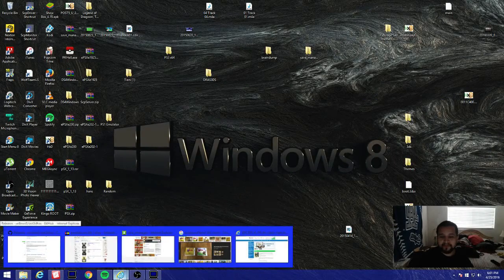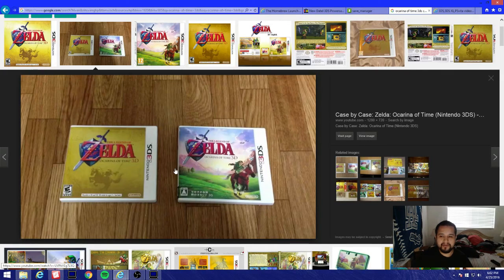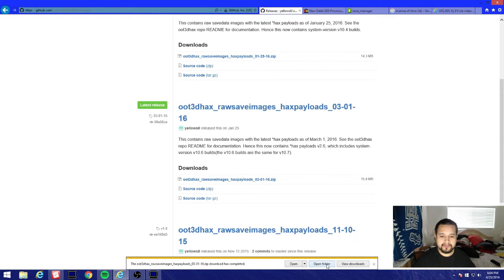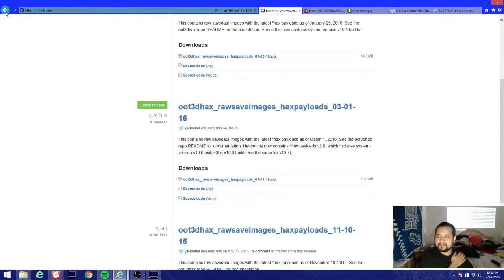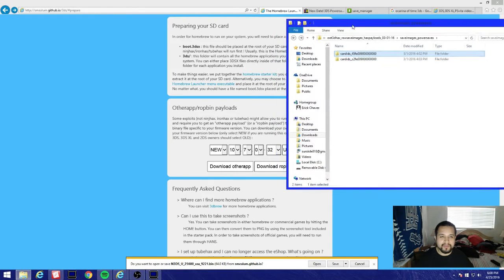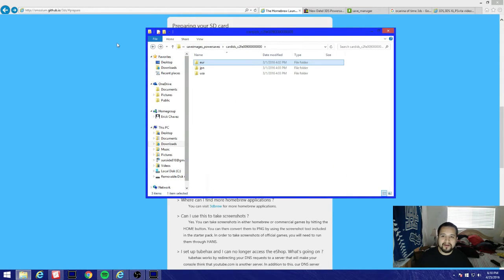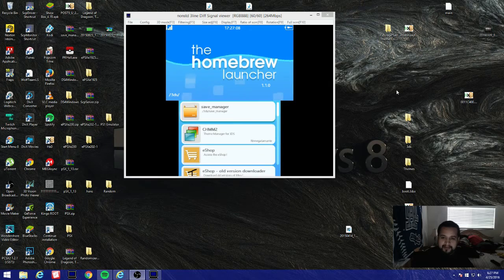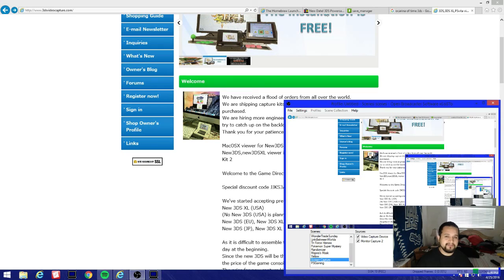Properly HomeBrew Your 2DS 3DS New 3DS and New 3DS XL 10.6/10.7